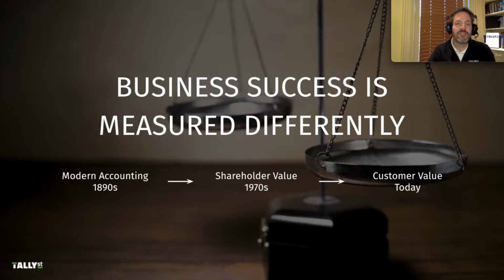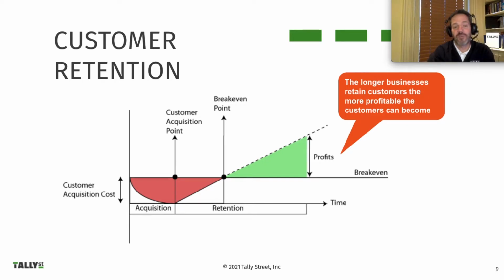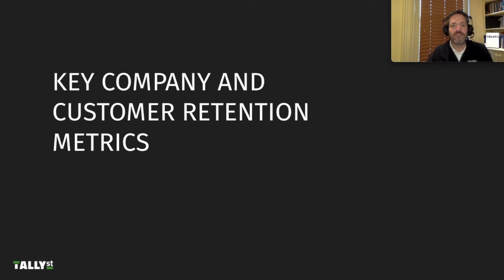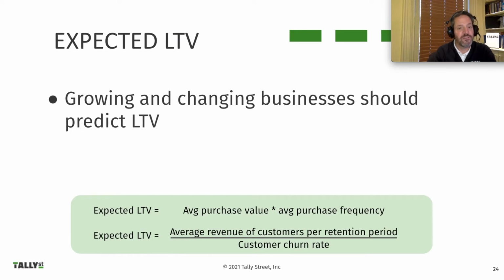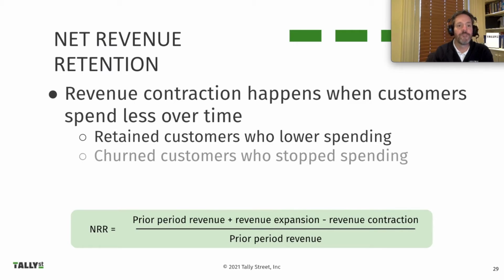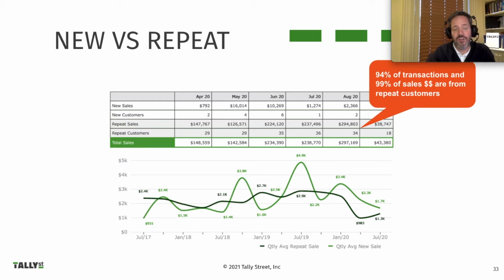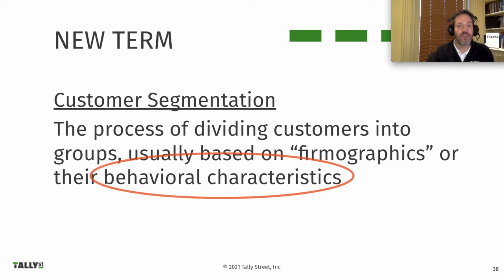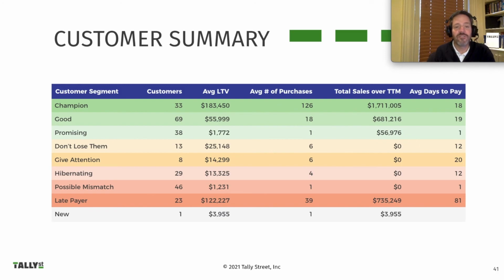Analytics to Acquire and Retain Customers (webinar)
Acquiring new customers is expensive and the longer you can retain them the more profitable your business can be. This is especially true for businesses that rely on repeat sales because long-term profitability comes from repeatedly providing products and/or services over an extended period of time. This webinar reviews the KPIs, retention metrics, and customer segmentation that can be generated from existing accounting data to inform revenue operations, sales strategies and marketing efforts.